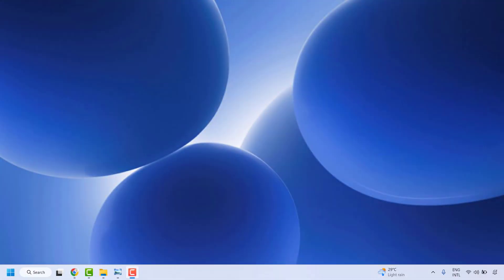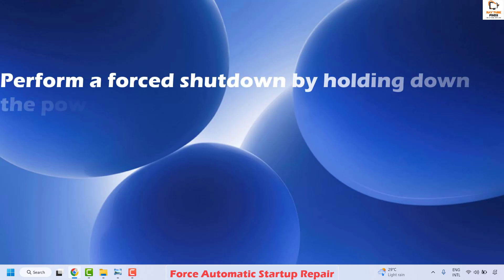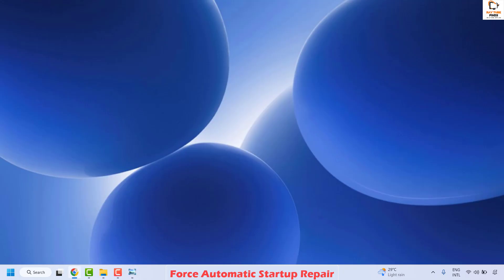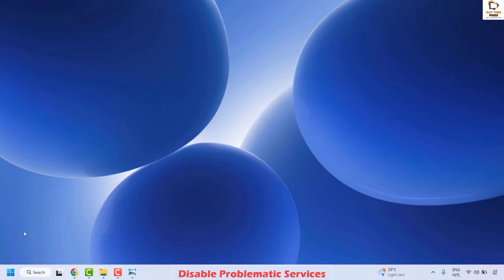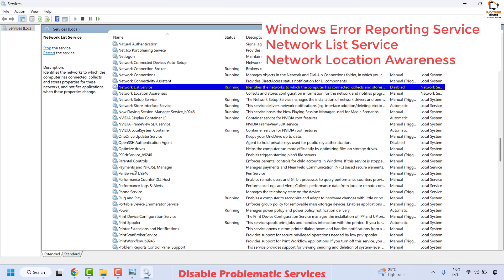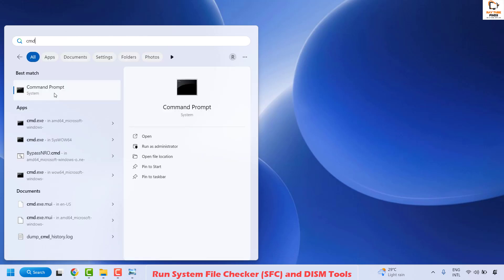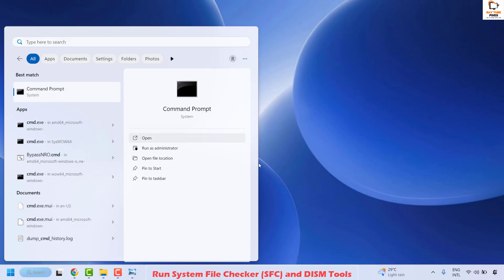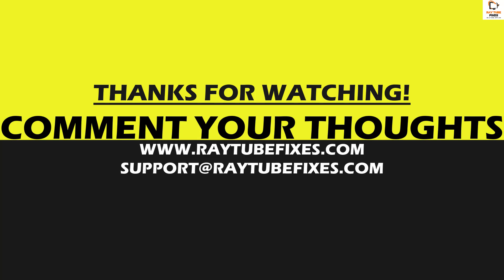How to Fix Stuck on PLEASE WAIT Screen in Windows 11/10 || Fix Stuck on LOADING Screen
If your Windows 11 system is stuck on the "Please Wait" screen, you can follow these steps to resolve the issue:

1. Force Automatic Startup Repair
Disconnect all external drives and peripherals.

Perform a forced shutdown by holding down the power button, then restart your computer. Repeat this process three times.

On the third restart, your computer will enter Automatic Startup Repair mode.

Select Troubleshoot -- Advanced Options -- Startup Settings -- Restart.

After restarting, press the F4 key to boot into Safe Mode

2. Disable Problematic Services
Once in Safe Mode:

Press Windows + R, type services.msc, and hit Enter.

Locate and disable the following services:

Windows Error Reporting Service

Network List Service

Network Location Awareness

To disable a service:

Double-click the service name.

Stop the service if it is running.

Change the startup type to Disabled.

. Run System File Checker (SFC) and DISM Tools
Open Command Prompt as Administrator:

Search for cmd, right-click on Command Prompt, and select Run as Administrator.

Run the following commands:

sfc /scannow (This scans for and repairs corrupted system files).

DISM /Online /Cleanup-Image /RestoreHealth (This repairs Windows image files).

Restart your PC after completing both scans

Applies to:
windows 11 stuck on welcome screen after entering password